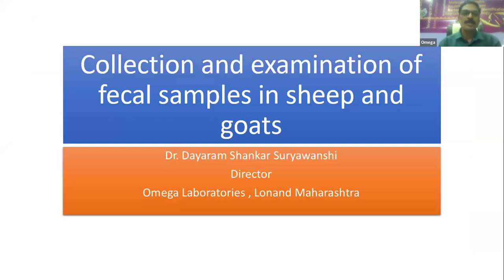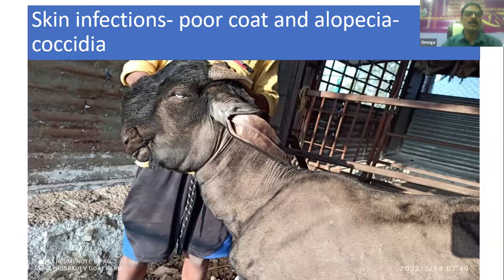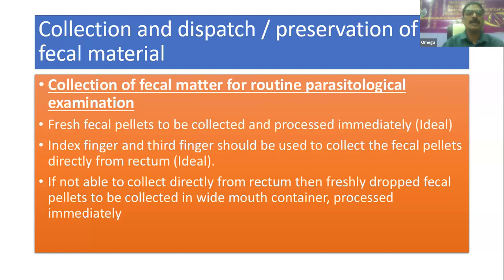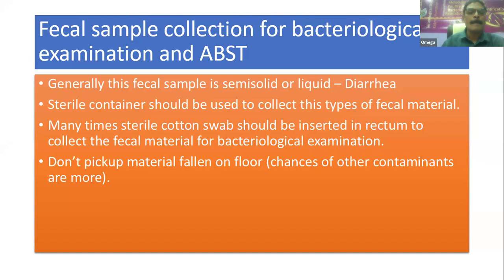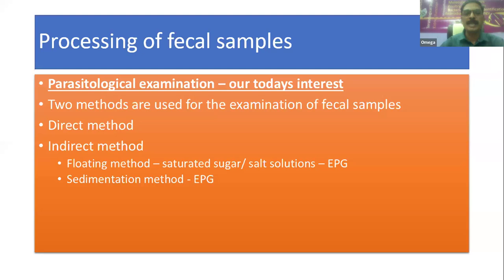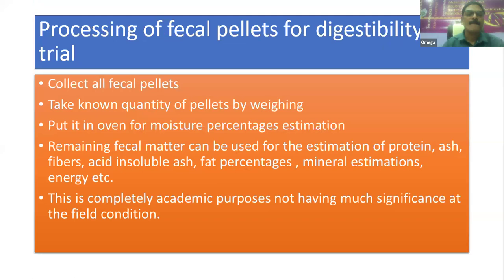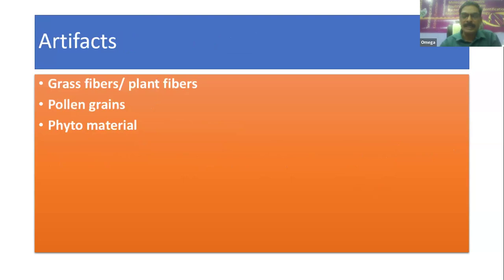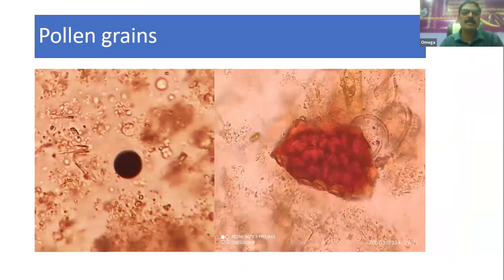Collection & examination of faecal samples in sheep & goats